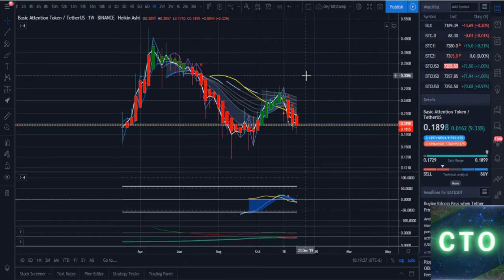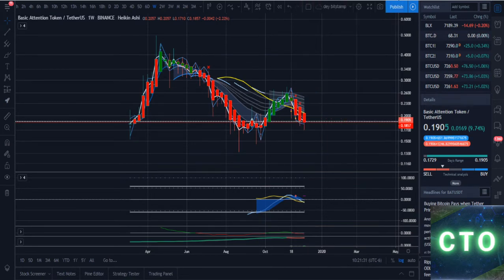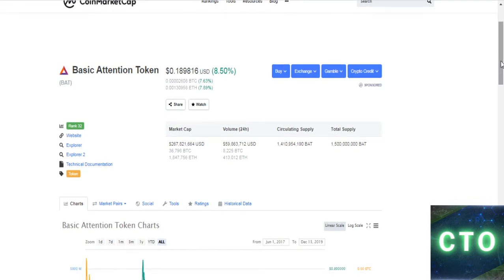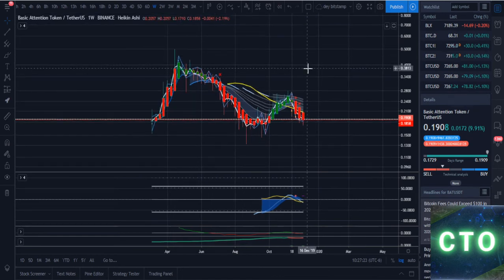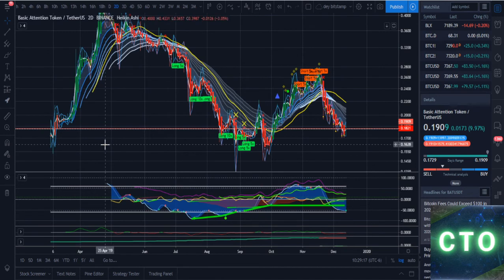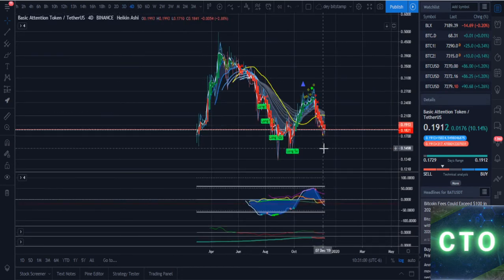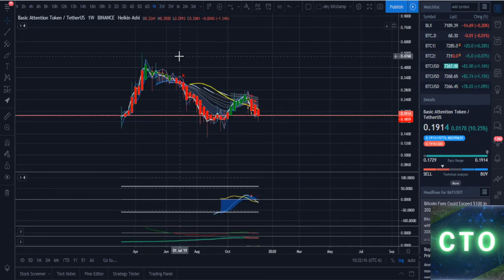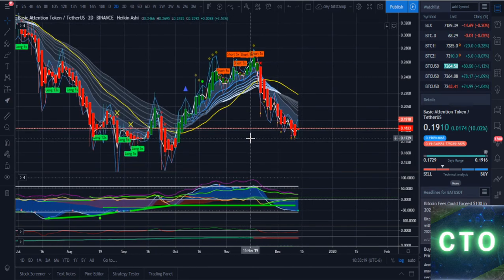Brave Browser BAT Price Prediction (Market Cipher Indicator)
123npasDbhYJUGZEke5YmKam3dT4B1dzox